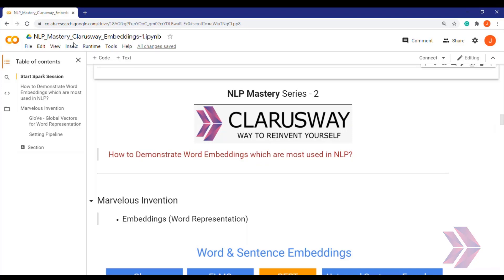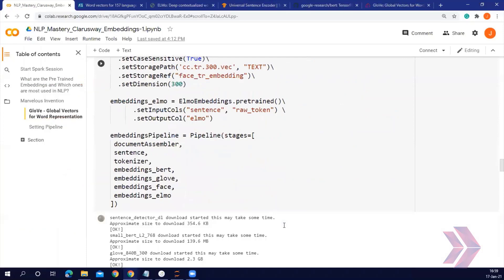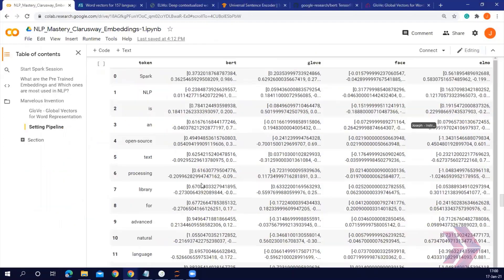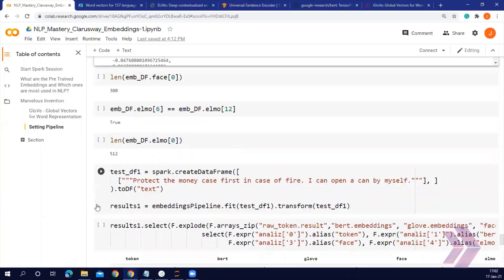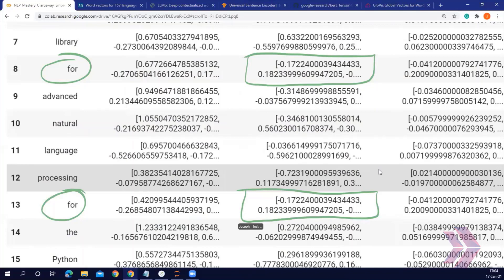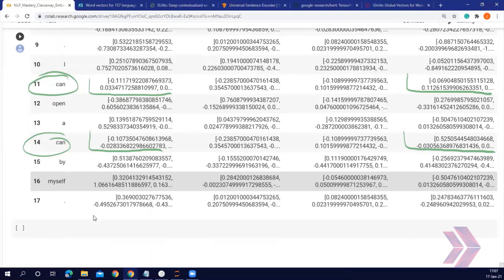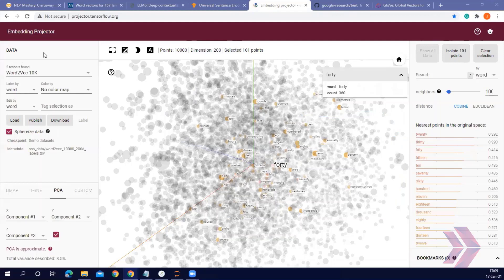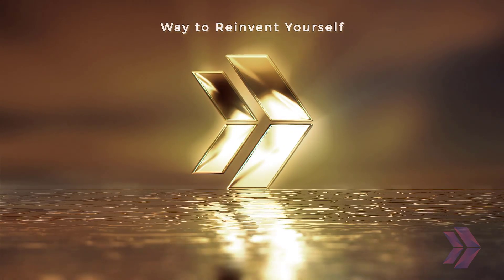How to Demonstrate Word Embeddings in NLP | Fasttext, Bert, GloVe and ELMo || Clarusway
In this tutorial, we will cover how to demonstrate most used pre-trained word embeddings in NLP tasks. We are going to see how embeddings behaves in some examples, let's begin!!!